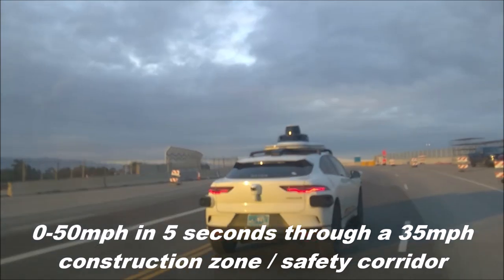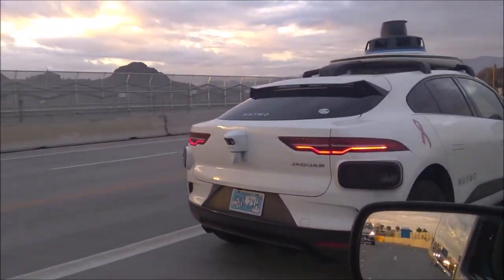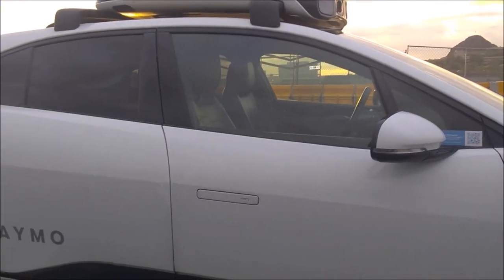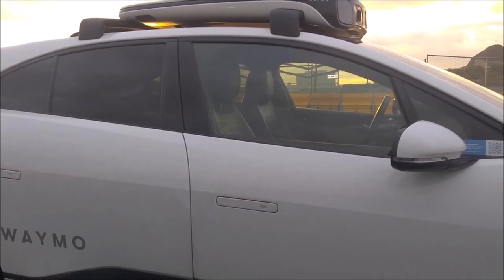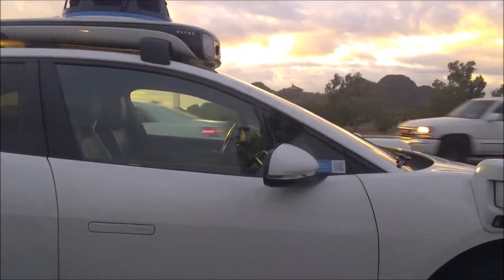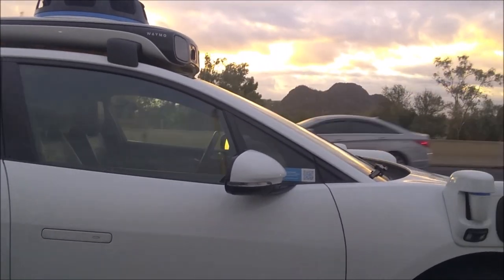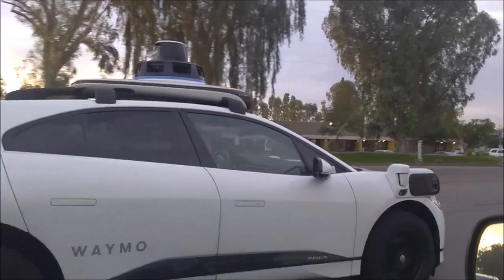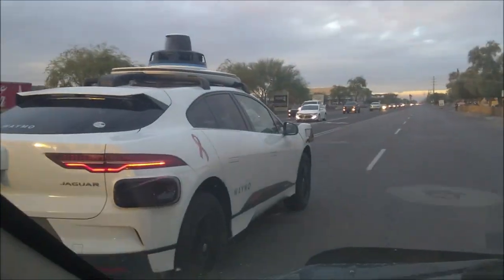WAYMO Autonomous Driving - Driverless Car Speeding through a Construction Zone - Tempe Arizona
Waymo LLC, formerly known as the Google Self-Driving Car Project, is an American autonomous driving technology company. It is headquartered in Mountain View, California. It is a subsidiary of Alphabet Inc.

Waymo operates commercial robotaxi services in Phoenix, Arizona & San Francisco, CA with new services testing in Los Angeles, Austin and Bellevue, Washington, US. In October 2020, it became the first robotaxi service to offer service to the public without safety drivers in the vehicle.

Waymo also develops driving technology for other vehicles, including delivery vans and Class 8 tractor-trailers.

Waymo is run by co-CEOs Tekedra Mawakana and Dmitri Dolgov. The company raised $5.5 billion in multiple outside funding rounds. Waymo has partnerships with multiple vehicle manufacturers, including Stellantis, Mercedes-Benz Group AG, Lyft, AutoNation, Avis, Intel, Jaguar Land Rover, and Volvo.

In 2017 Waymo began testing its level 4 cars in Arizona to take advantage of good weather, simple roads, and reasonable laws.

Waymo operates in some of its testing markets, such as Chandler, Arizona, at level 4 autonomy with no one sitting behind the steering wheel, sharing roadways with other drivers and pedestrians. Waymo's earlier testing focused on areas without harsh weather, extreme density, or complicated road systems, but it has moved on to test under new conditions. As a result, beginning in 2017, Waymo began testing in areas with harsher conditions, such as its winter testing in Michigan.

In 2014, a critic wrote in the MIT Technology Review that unmapped stop lights would cause problems with Waymo's technology and the self-driving technology could not detect potholes. Additionally, the lidar technology cannot spot some potholes or discern when humans, such as a police officers, signal the car to stop, the critic wrote. Waymo has worked to improve how its technology responds in construction zones.

California regulators do not require Waymo to disclose every incident involving erratic behavior in its fleet. In the first five months of 2023, San Francisco officials said they had logged more than 240 incidents in which a Cruise or Waymo vehicle might have created a safety hazard.